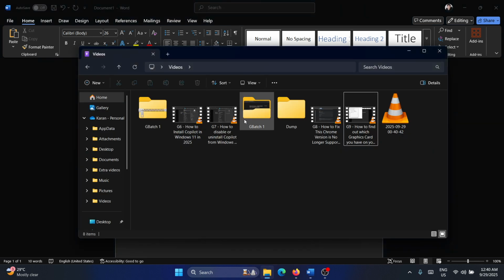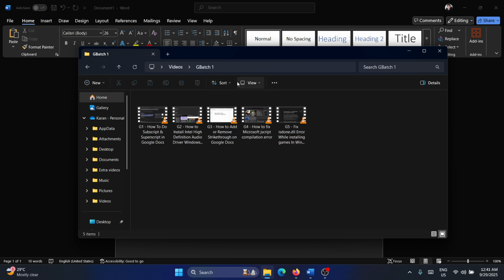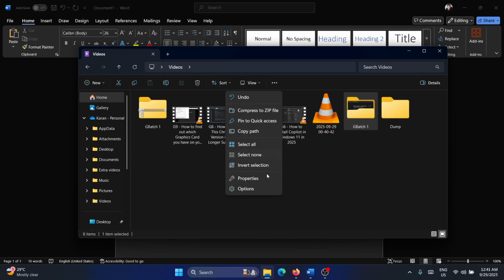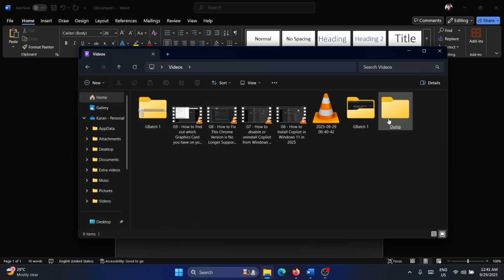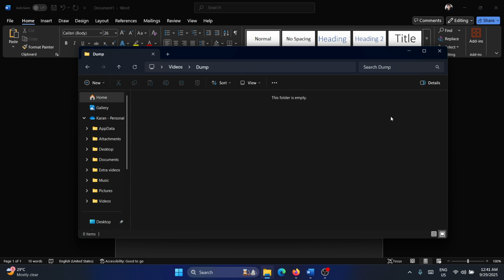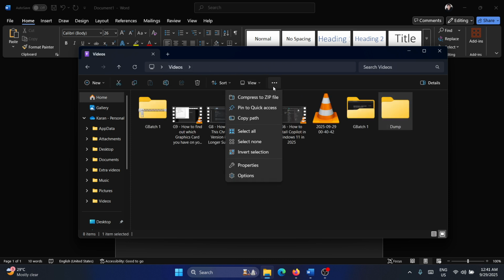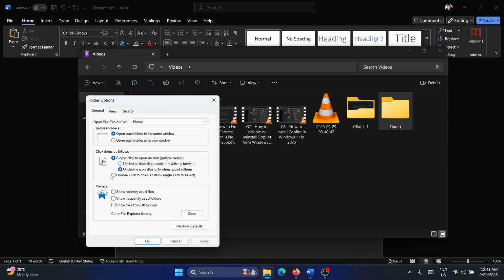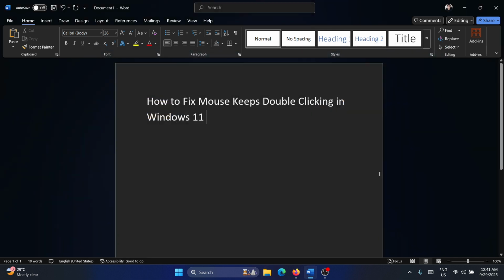How to Fix Mouse Keeps Double Clicking in Windows 11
Video Title : How to Fix Mouse Keeps Double Clicking in Windows 11

If you wish to Fix Mouse Keeps Double Clicking in Windows 11 then please watch this video.